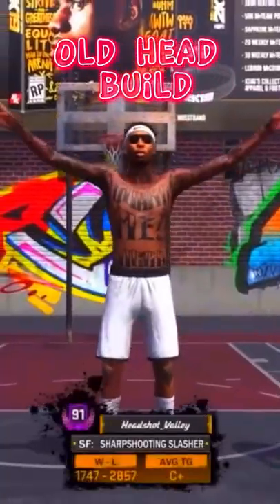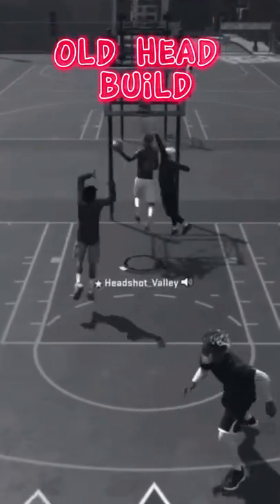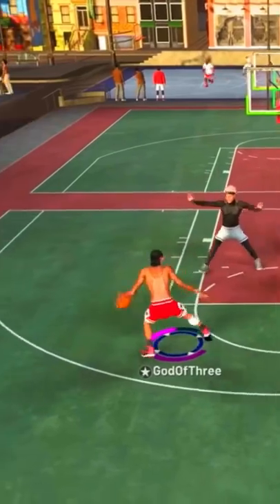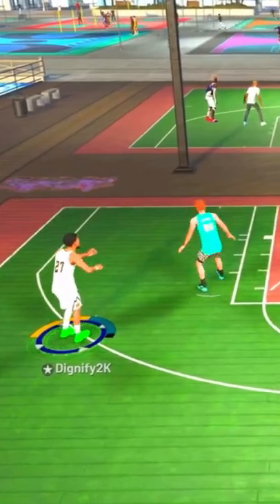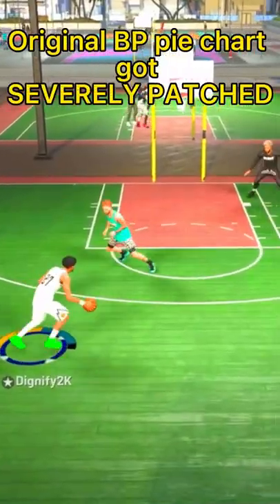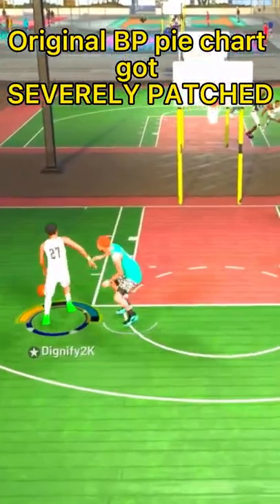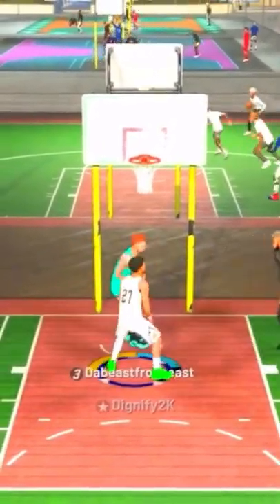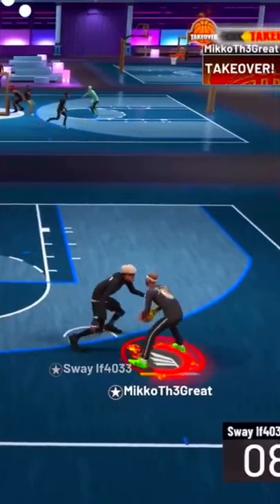The Evolution of BP Builds (2K18 - 2K22) ⛹🏾‍♂️